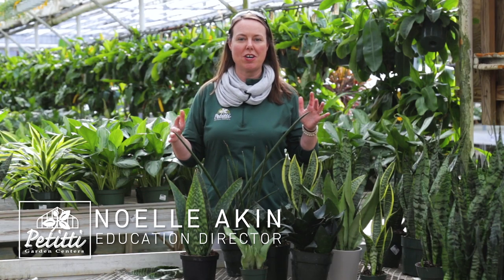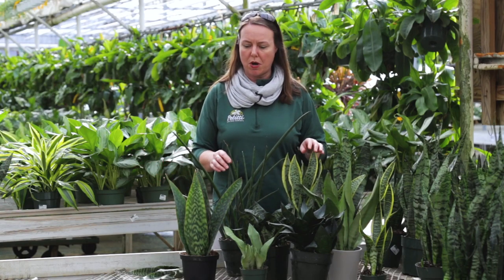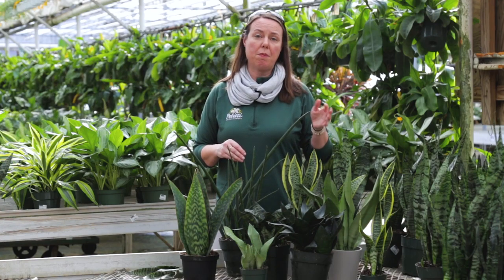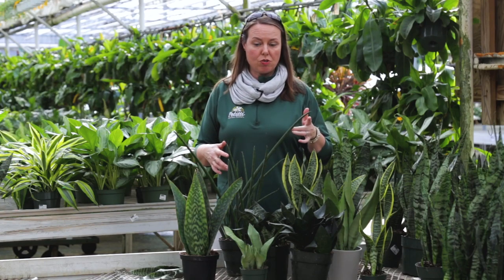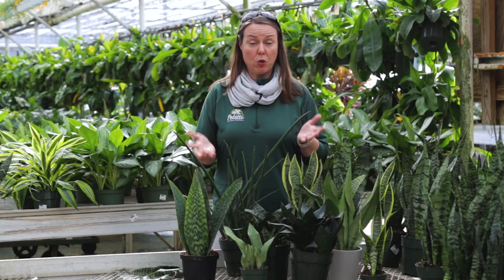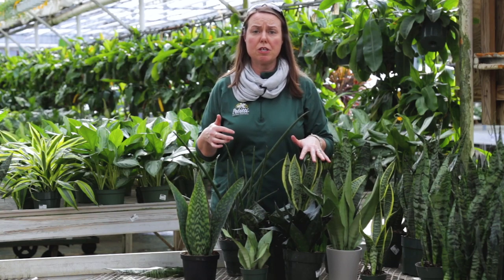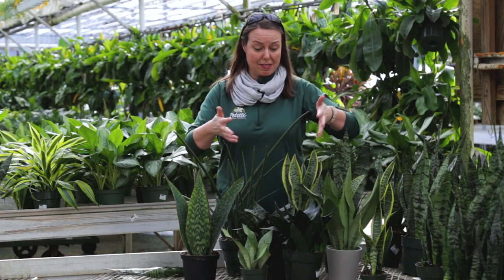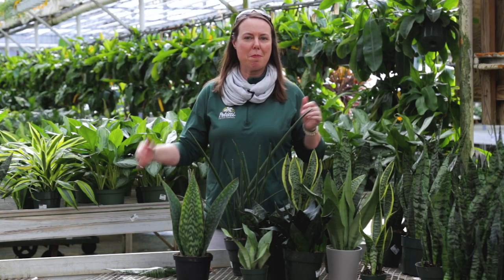PETITTI Sansevieria | How to Grow, Care for & Propagate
Likely the most low-light tolerant of all houseplants, Sanseveria not only provide striking architectural flair, they are also super easy to grow. If you have a brown thumb, this is the plant for you! They will impress you with their ability to look fresh despite low light, drought, and neglect. Watch this video with Noelle, Horticulturist and Education Director with Petitti Garden Centers, to learn more about how to grow, care for and propagate Sanseveria. Also known as the Snake Plant or mother-in-Law’s Tongue, these plants have fantastic benefits including their air-purifying ability. These plants will tolerate just about anything you throw at them. They will survive in most light conditions, but we tend to lump them into the “low-light” category because there aren’t many plants available that tolerate those conditions as well as Sanseveria do. They are very forgiving when it comes to fertilizing, so don’t worry about keeping them on any particular schedule. Remember, Sanseveria don’t like “wet feed’ so we recommend letting these plants dry out in between watering and fertilizing on occasion.